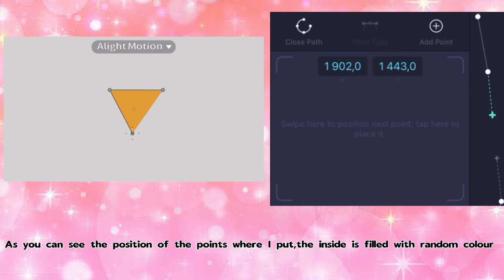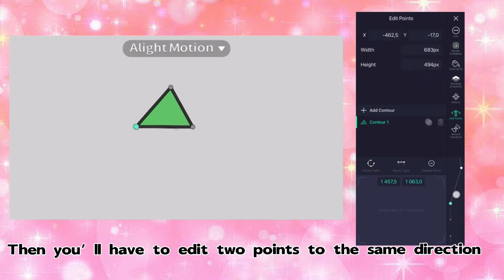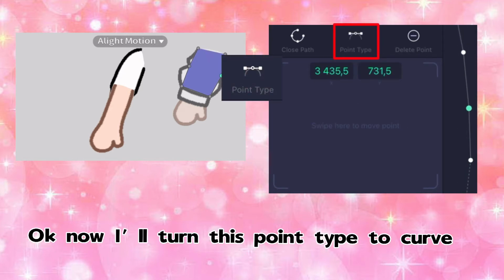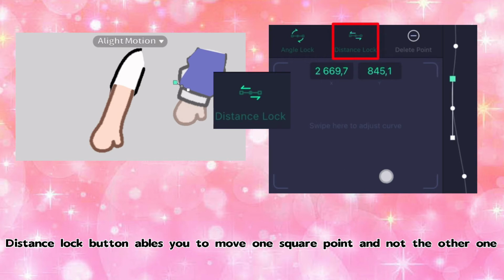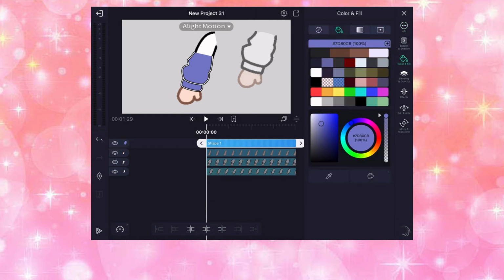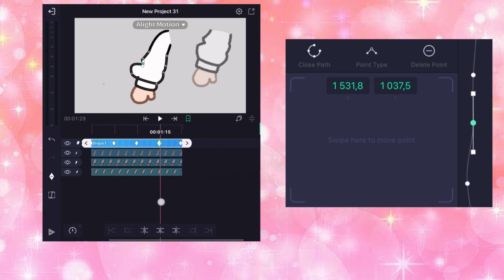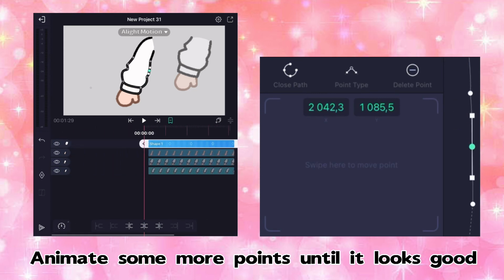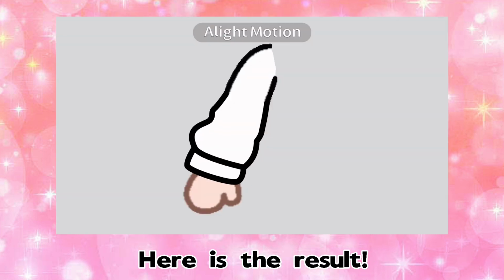✏️✨How to animate sleeve with vector drawing in alight motion✨✏️ || TUTORIAL || gacha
➪Intro: 00:00-00:27
➪What is vector drawing/a bit of how to use it: 00:28-02:49
↓How to animate sleeves with vector drawing↓
    -Drawing the sleeve: 03:00-06:57
    -Animating the sleeve: 06:58-11:13
    -Results: 11:13-11:17
➪Outro: 11:17-11:38

Ps turn the quality to 1080p it looks better that way!

Ok i hope this tutorial was helpful! I was actually planning to do “how to use vector drawing” tutorial but I kinda messed up in it so instead I made this. Soo yeah.. ¯\_(￣▽￣)_/¯

✨Credits✨

Music I used in this video is non copyrighted but I’ll credit them anyway

And I guess that’s it… Sorry for the mistakes I made in this video! And sorry if this tutorial was confusing I tried my best-

‹⌒／ヽ-､_＿_
　　 (　･ω･)   Happy new year! ❤️